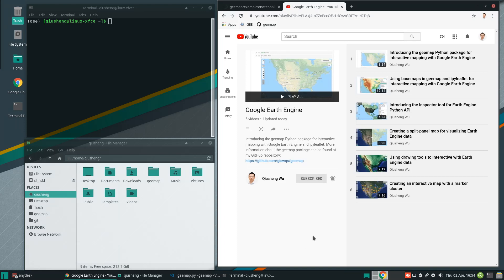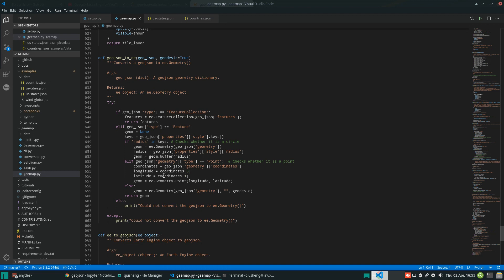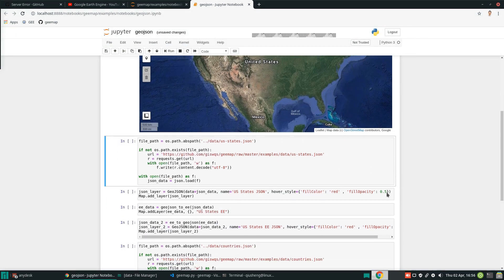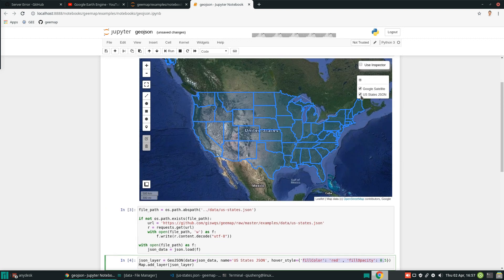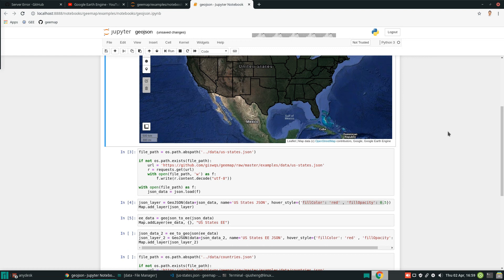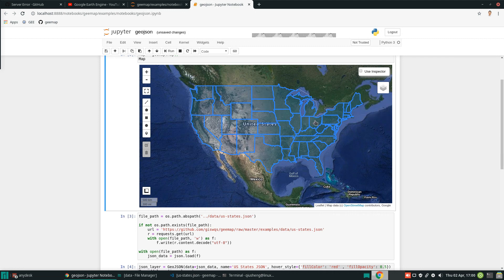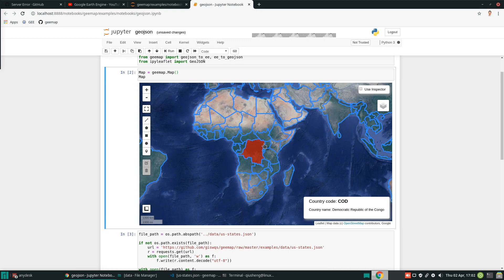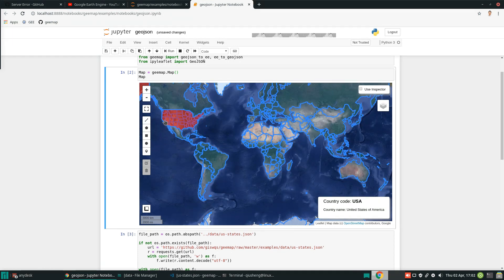GEE Tutorial #7 - Converting data formats between GeoJSON and Earth Engine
This video shows you how to convert data formats between GeoJSON and Earth Engine.